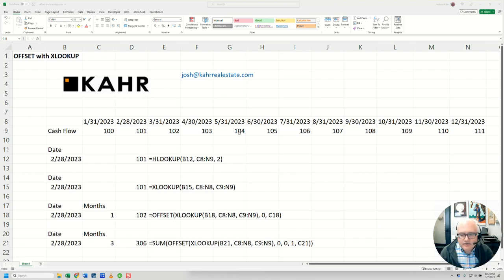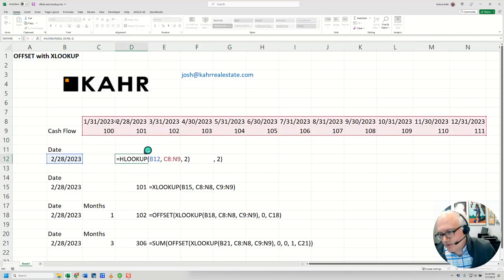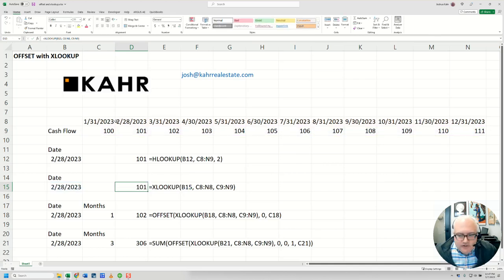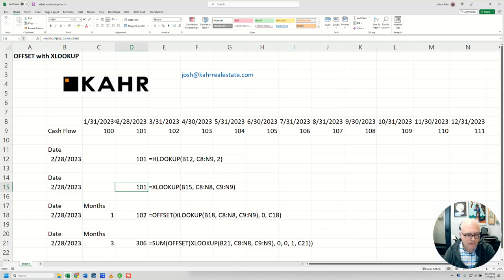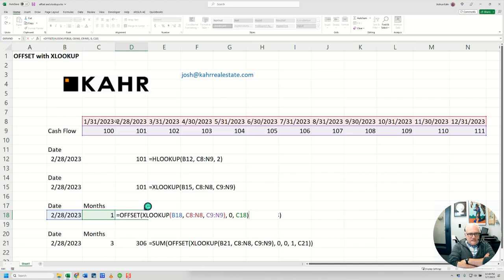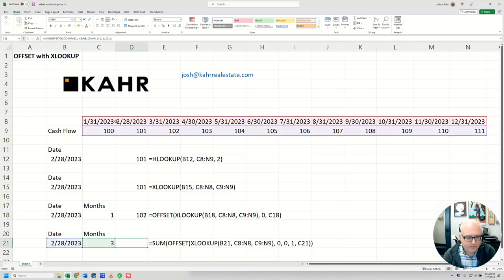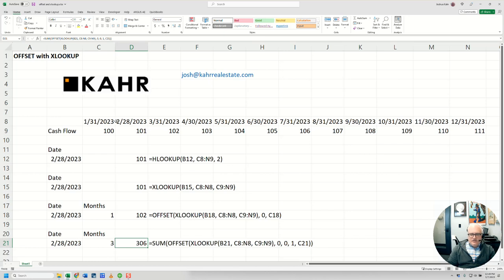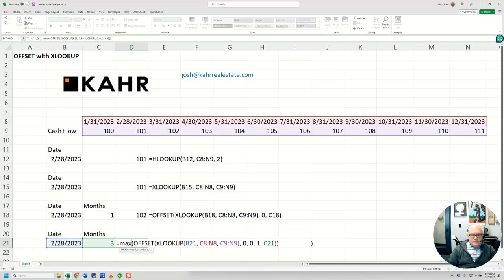OFFSET and XLOOKUP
I've explained in earlier videos that an XLOOKUP returns a cell reference and not a value; of course, just because I've explained it doesn't mean anyone understood me.

If you want to better understand how to use this very useful Excel function and banish VLOOKUPs and HLOOKUPs to the trash, watch and enjoy.